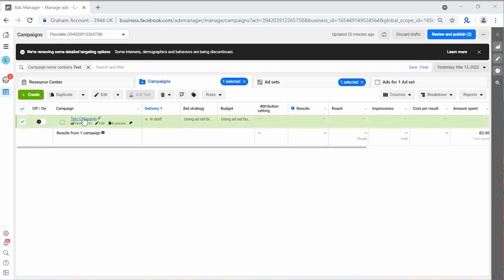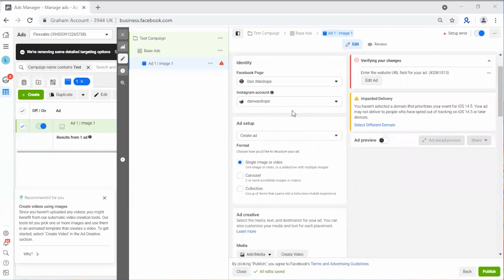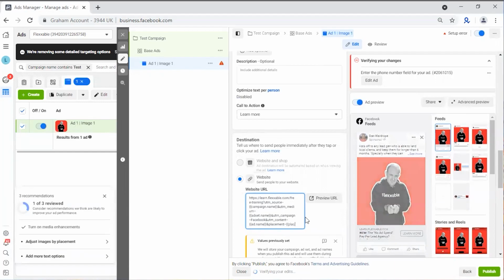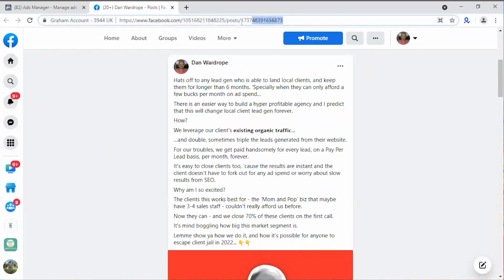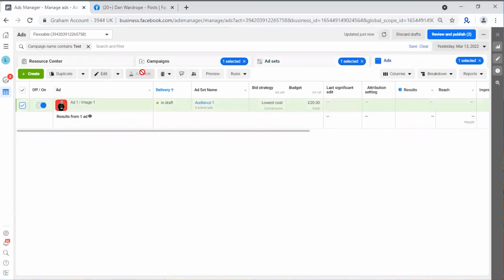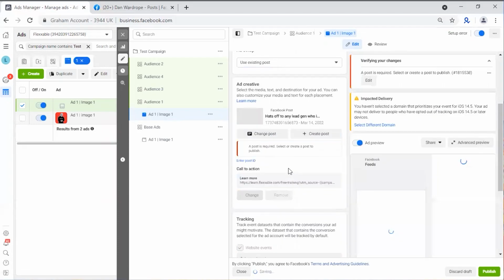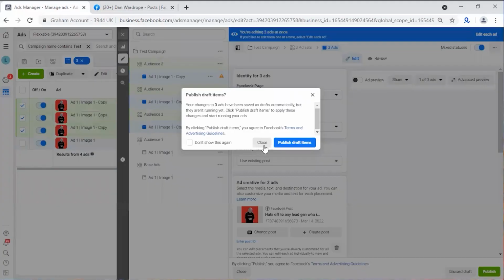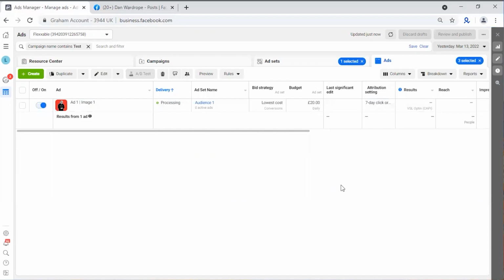Use this Facebook Ad Hack To SLASH Your Cost Per Lead! ✂️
In this video, we're showing you a Facebook Ad Hack that can SLASH your cost per lead! If you're looking for new ways to level up your Facebook ads and cut your cost per lead, then this video is for you.

If you're looking for my NEWEST secret strategies & pro tips...

This video can show you how to reduce your Facebook cost per lead.

If you're looking for how to lower CPC on Facebook Ads & a proven way to cut cost per lead (CPL), then give this video a watch, and let's slash your Facebook Ads Cost Per Lead!